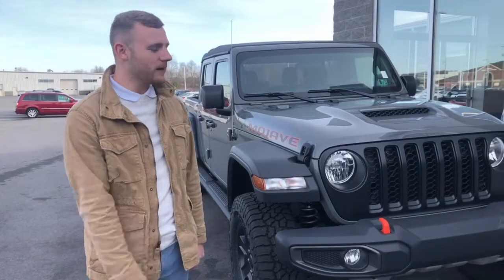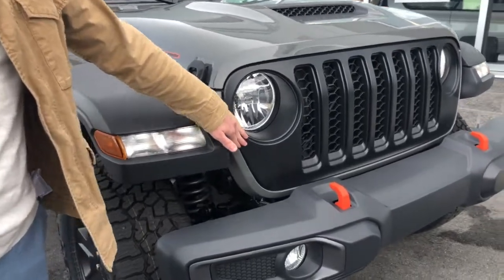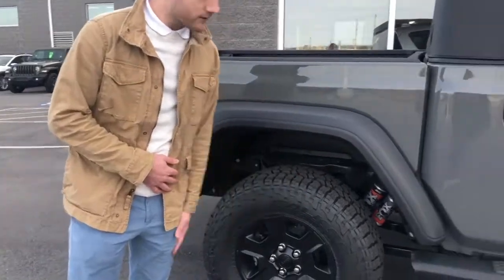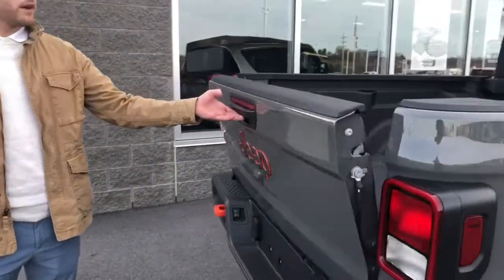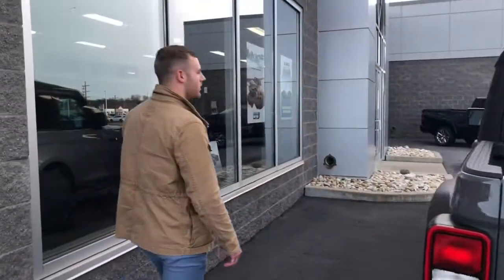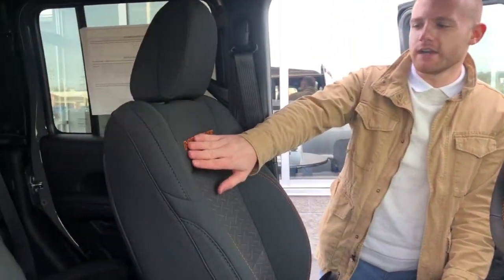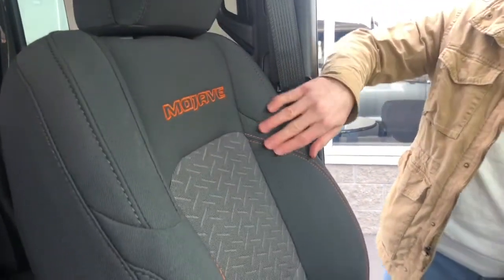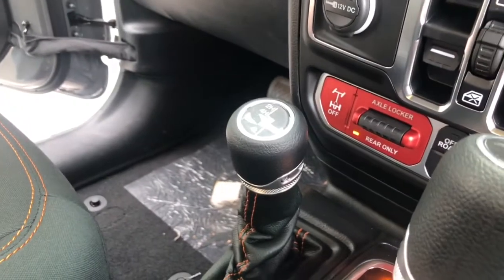2021 Jeep Gladiator Mohave Edition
Check out the all new 2021 Jeep Gladiator Mohave Edition